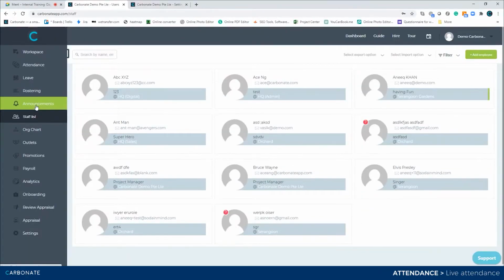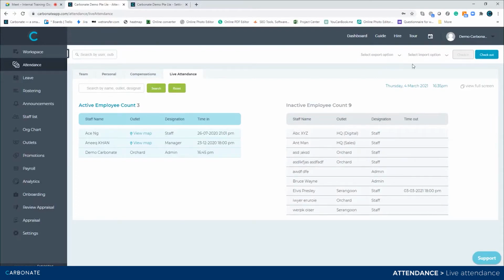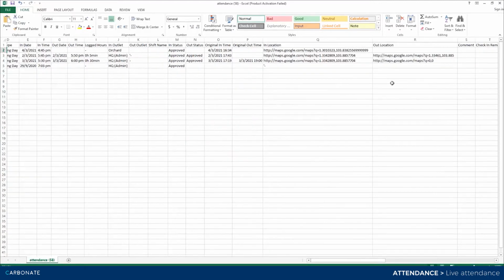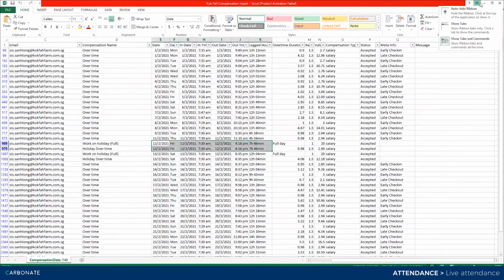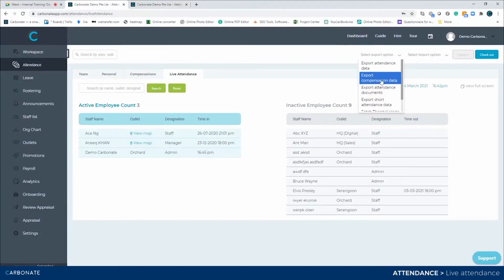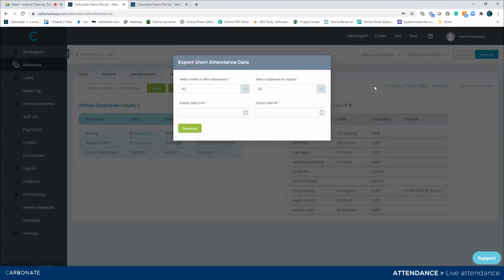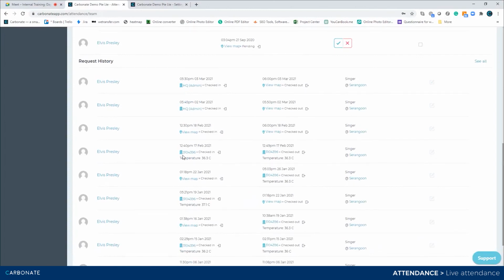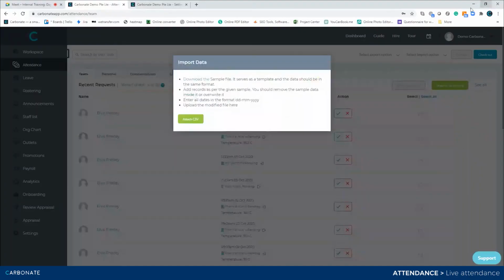Live Attendance on Carbonate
"The video shows how Admin can monitor the live attendance of the employees.

Kindly make a note that users should install the latest Carbonate application for performing the attendance."